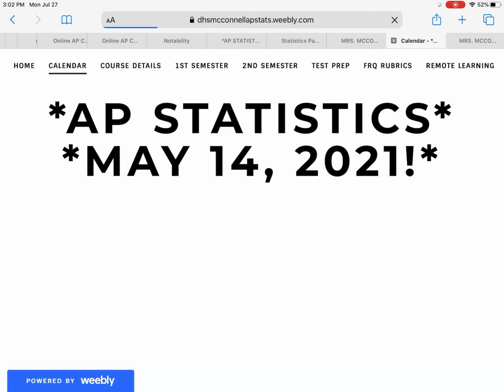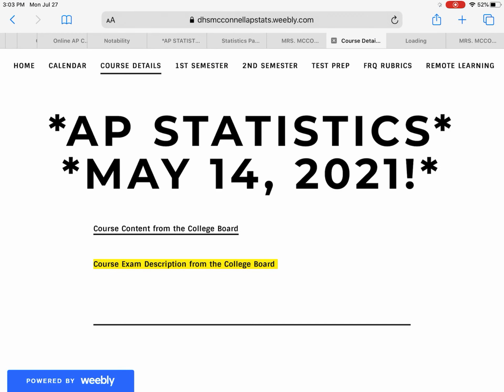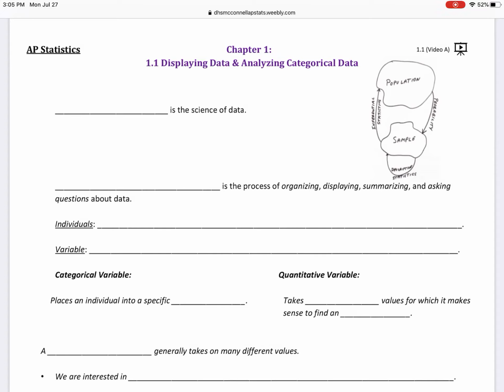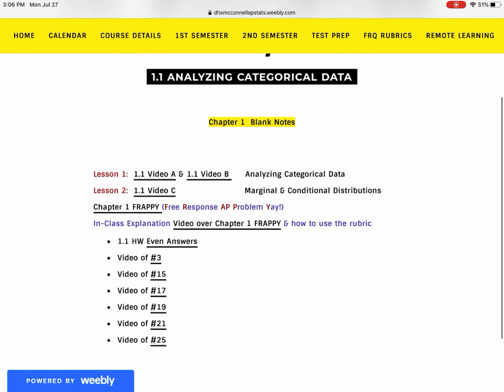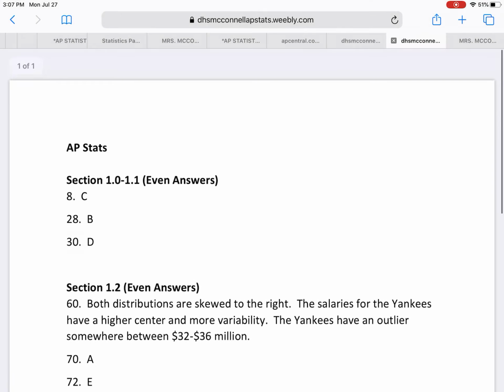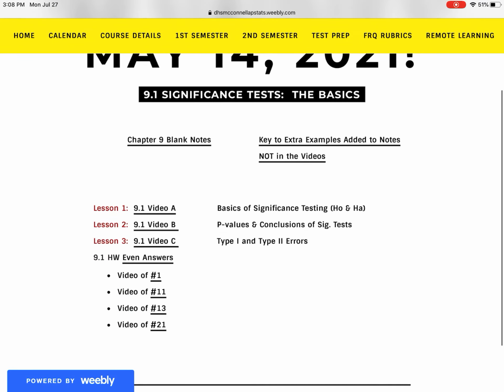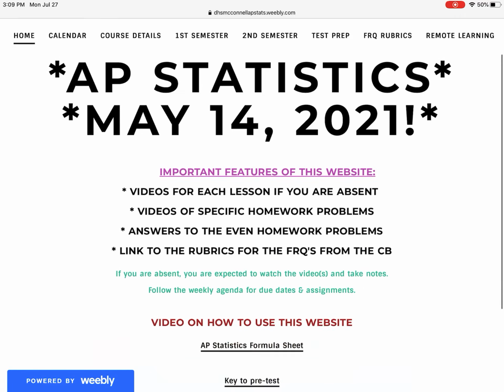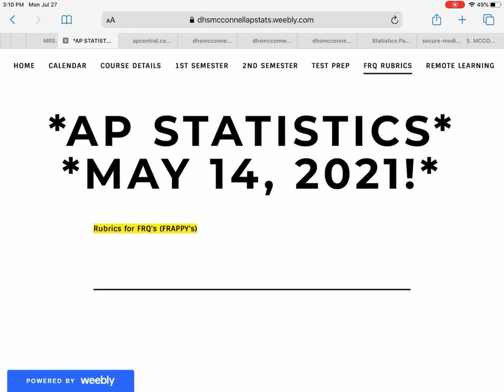AP Stats (How to Use this Website Video)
This video explains how to maneuver about my website and use it to enhance the course.